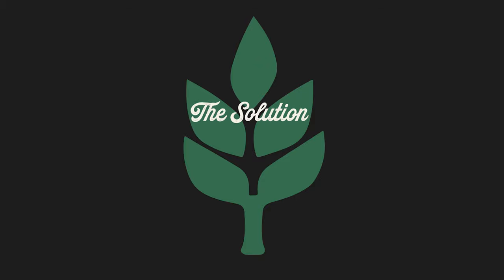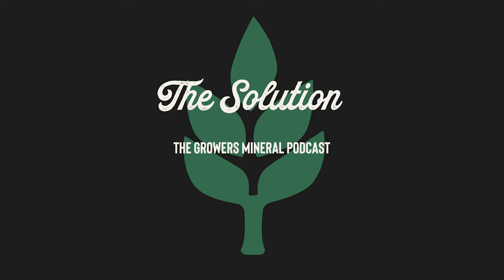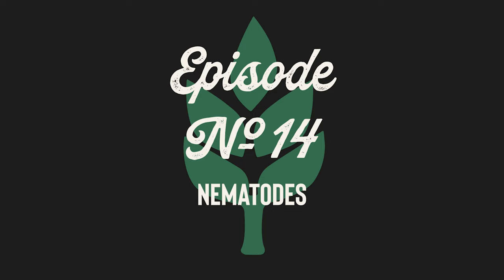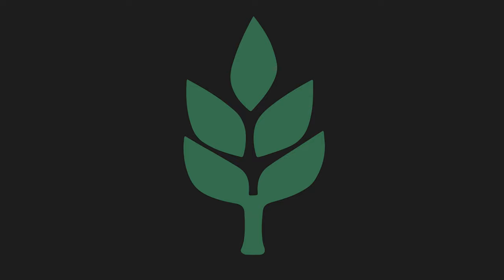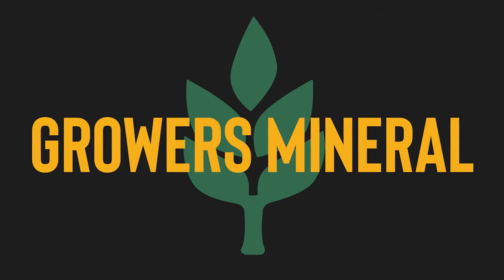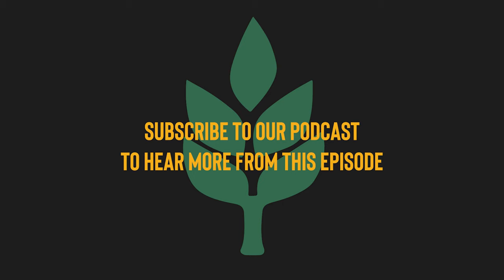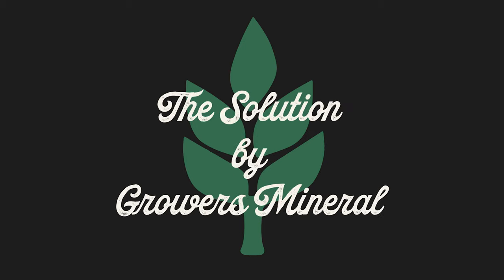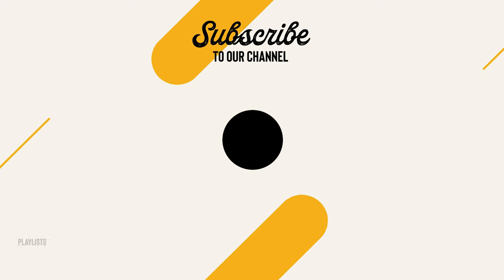The Solution - Nematodes: Soil Microbes Part 4 - The Growers Mineral Podcast